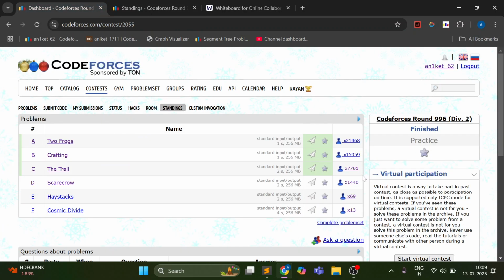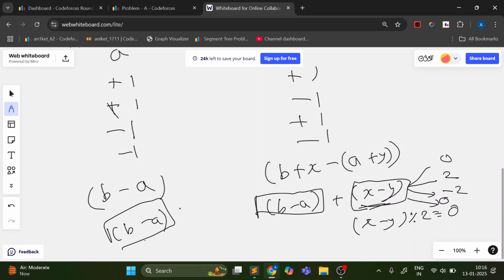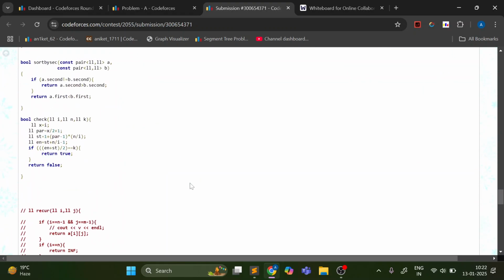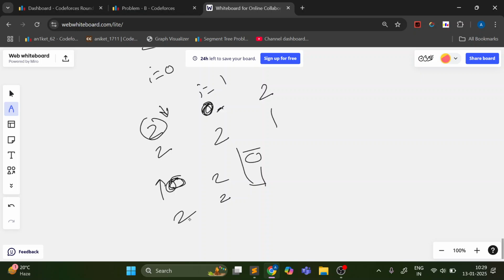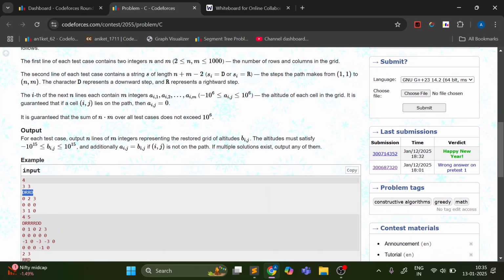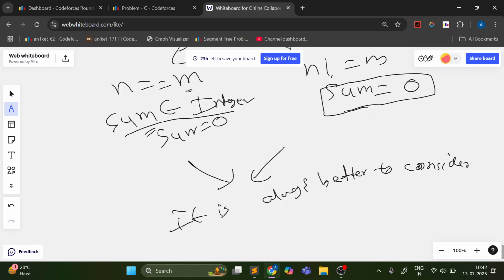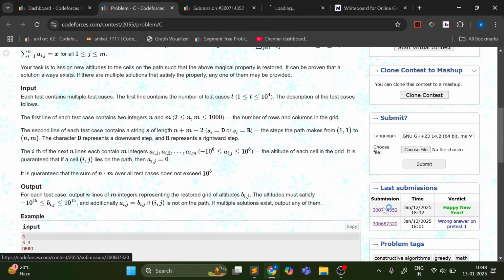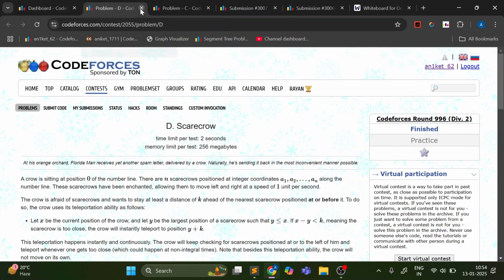Codeforces Round 996 div 2 Video Editorial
About Me -
I am Aniket, a final year CS student